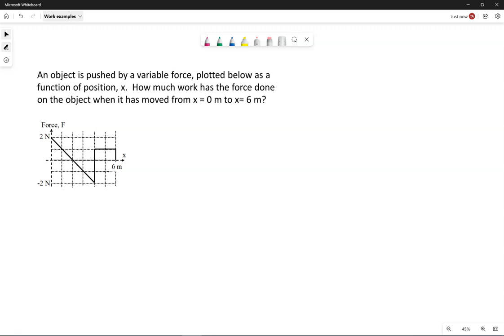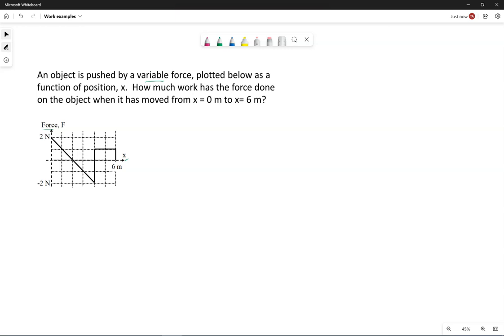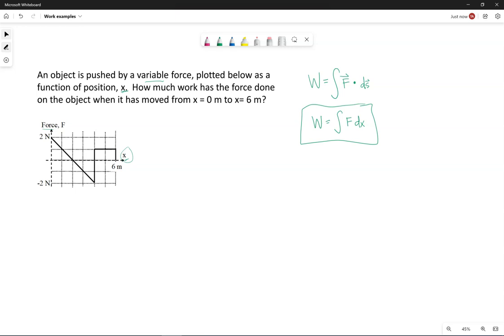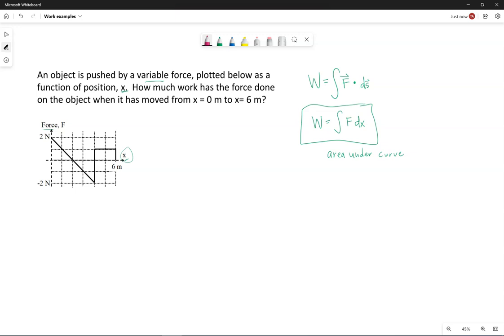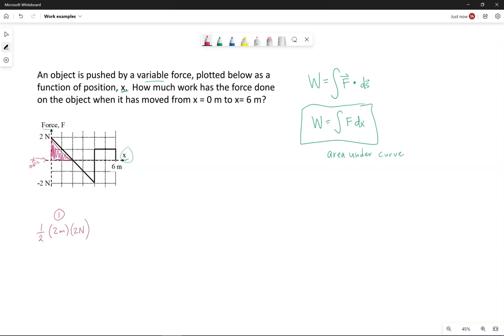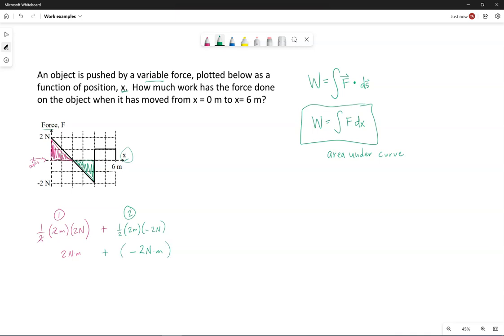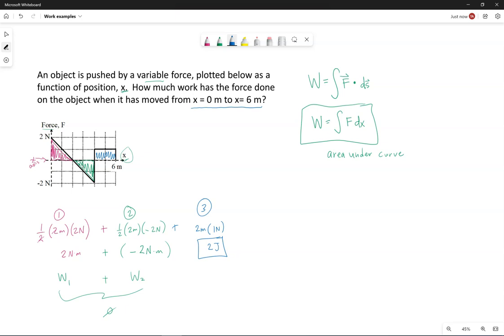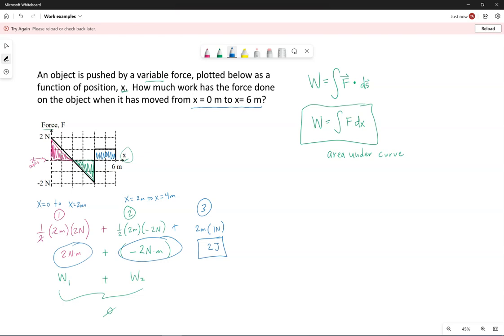Work example 1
This is an example problem calculating work due to a varying force acting over a distance.